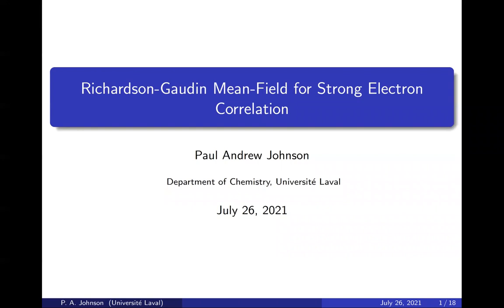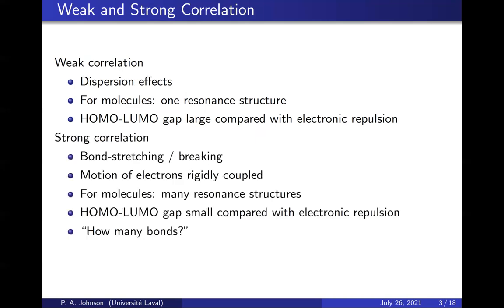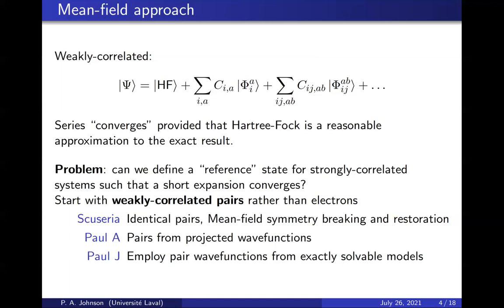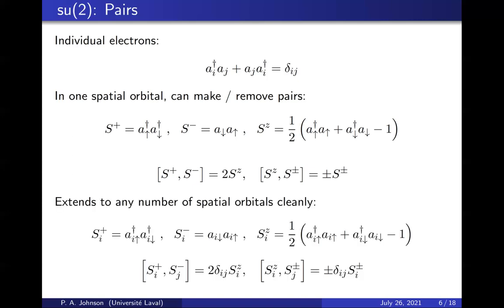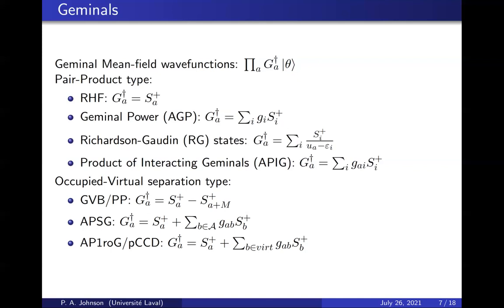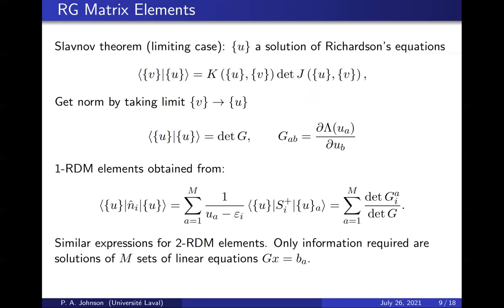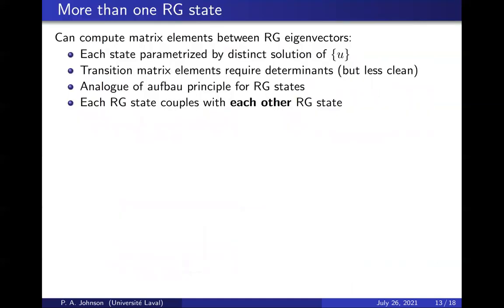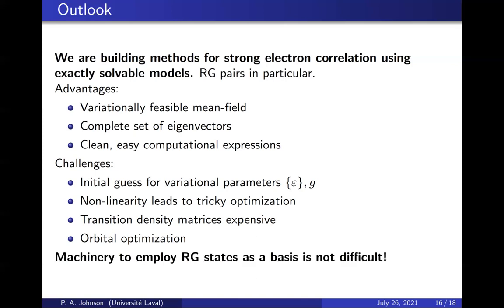Richardson-Gaudin mean-field for strong electron correlation